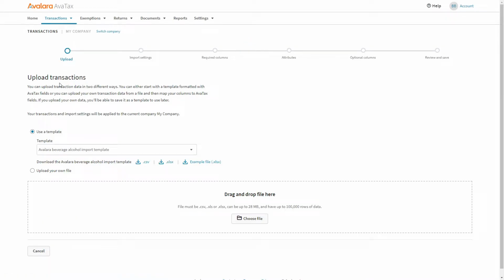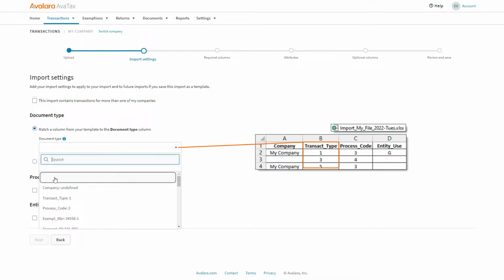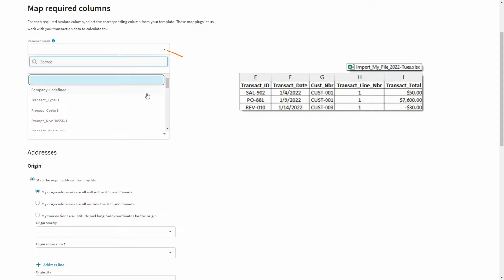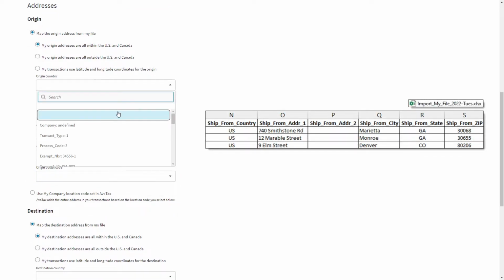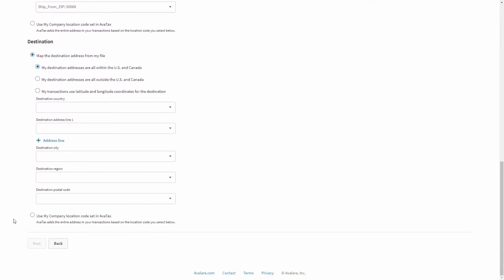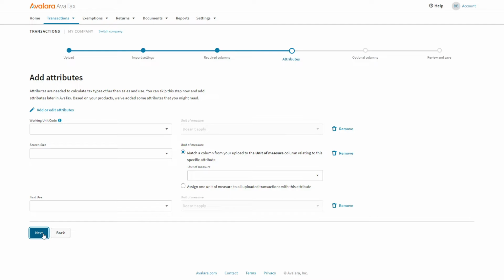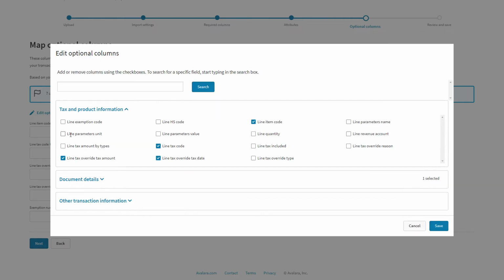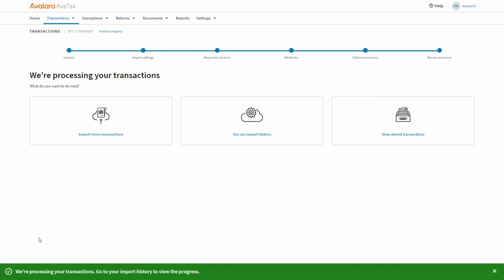Import transactions - AvaTax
Use your own spreadsheet of transactions to map columns to AvaTax fields, and import into AvaTax. You can save your mappings as a template, and apply to future uploads.